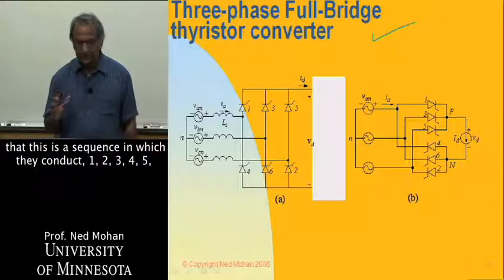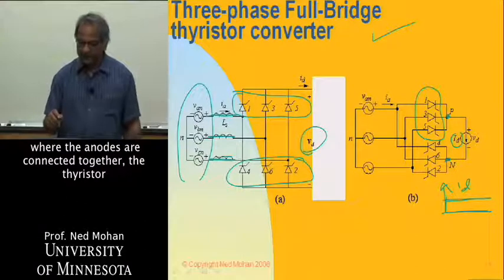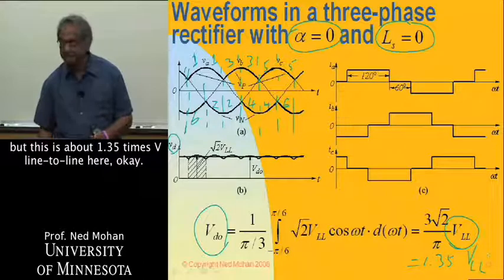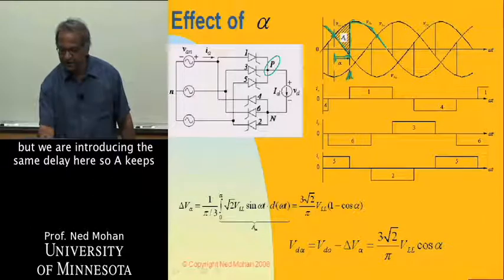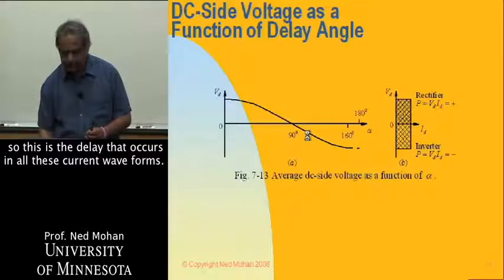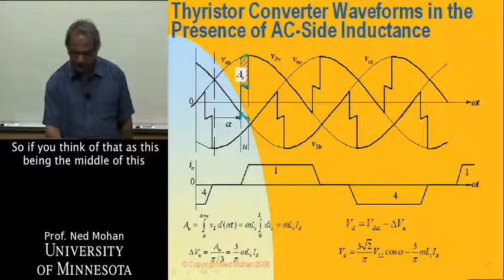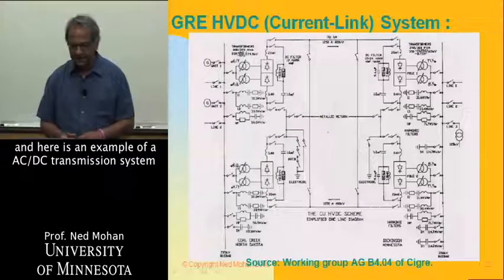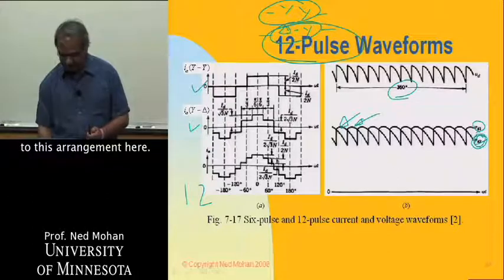Electric Power Systems Module 6-2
Module 6-2 High-Voltage DC (HVDC) Transmission Systems Part 2